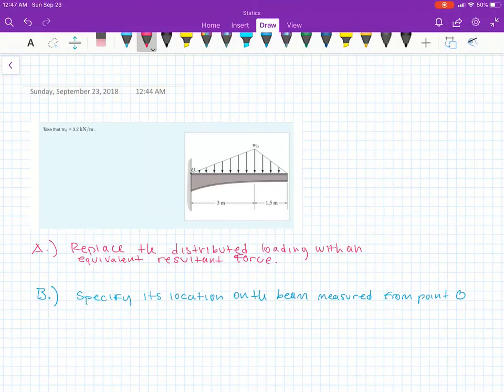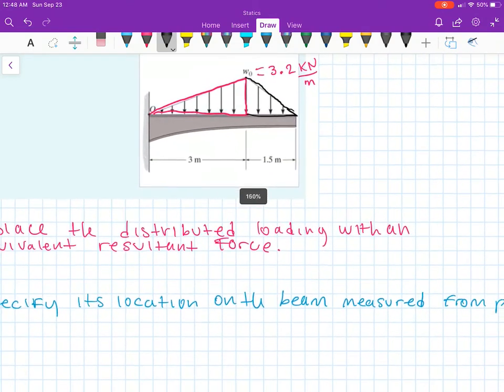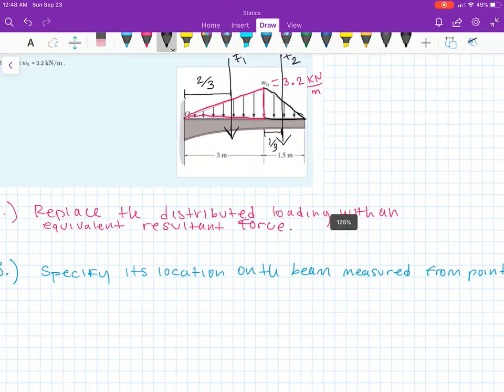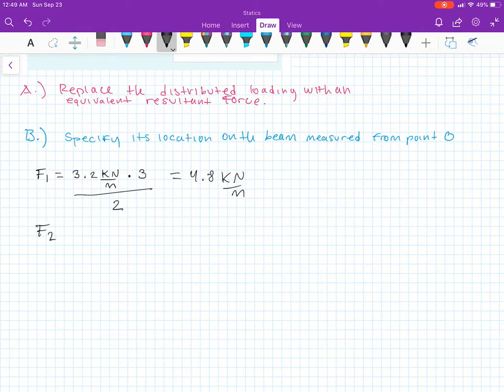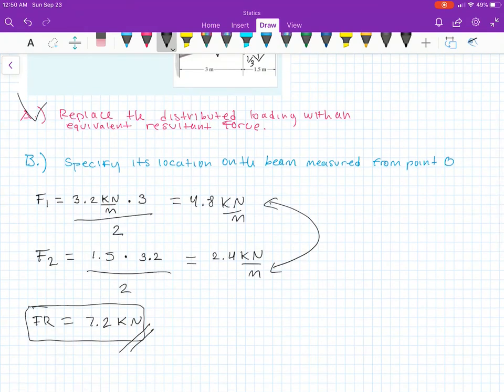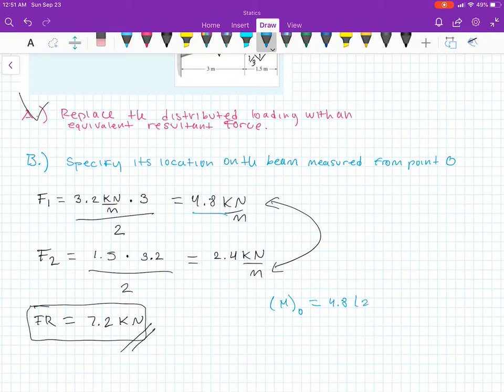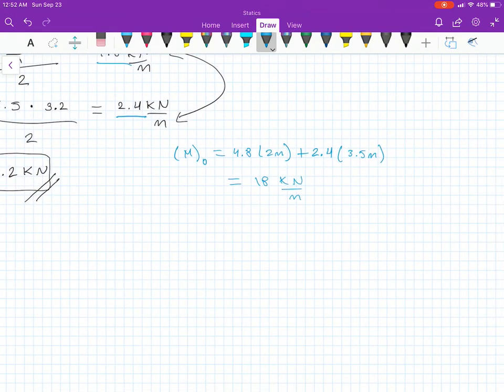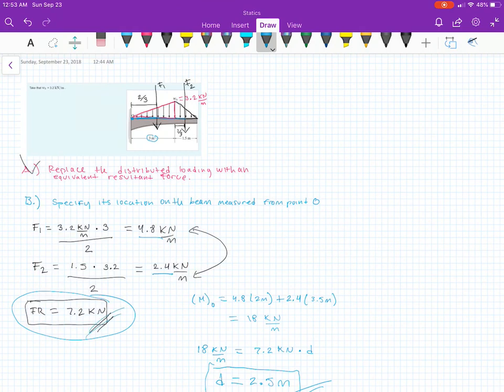Replace the distributed loading with an equivalent resultant force. (Section 4.9)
Replace the distributed loading with an equivalent resultant force. Specify its location on the beam measured from point O.
I messed up the units on the forces it should be kN not kN/m